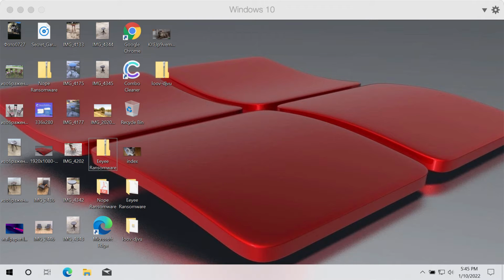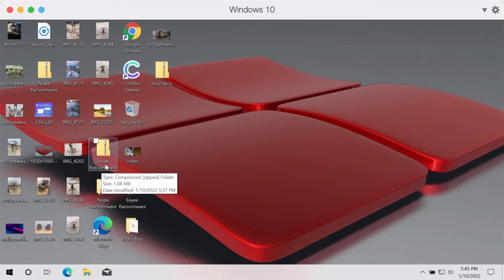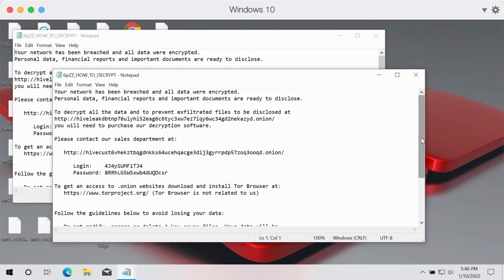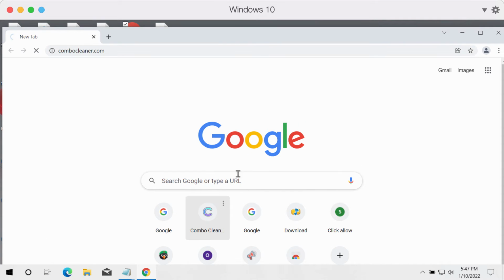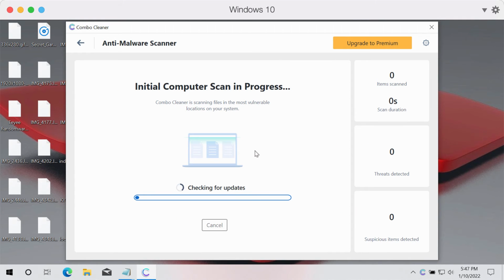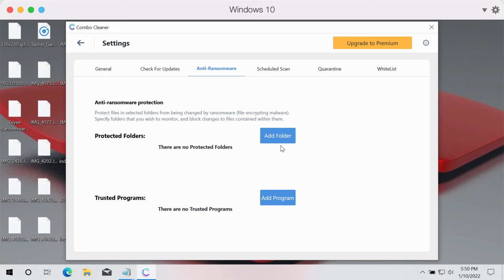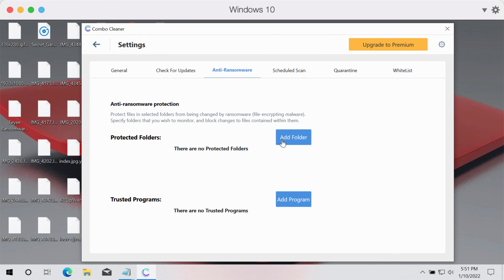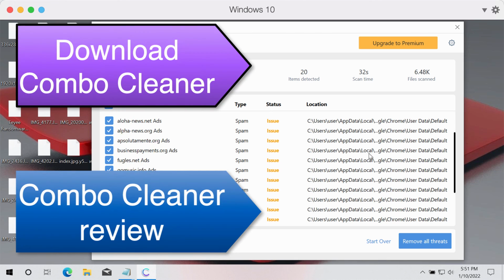Eeyee ransomware removal. How to decrypt .eeyee files?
Eeyee is a ransomware-type threat that now attacks many Windows computers. It encrypts the majority of popular file types. Once the encryption is successful, the ransomware adds a special .eeyee extension to the data. Then it tells its victims to pay the special ransom for file restoration. However, paying the ransom does not mean that your files will be recovered. Remove the virus with Combo Cleaner Antivirus and get your files protected in the future with its help.